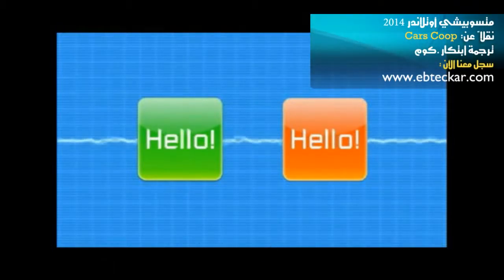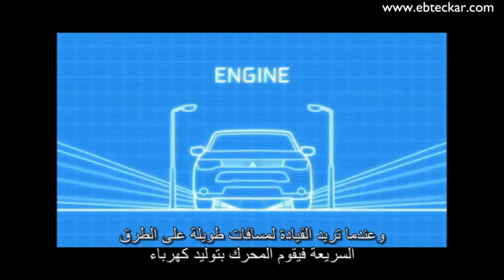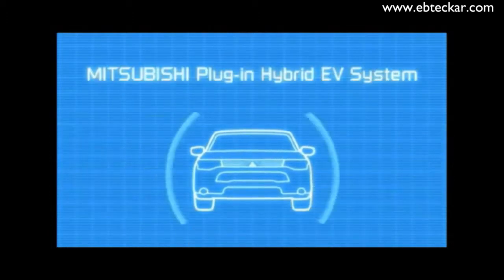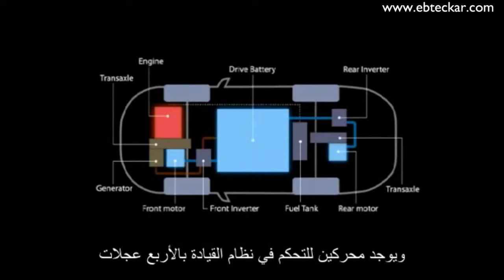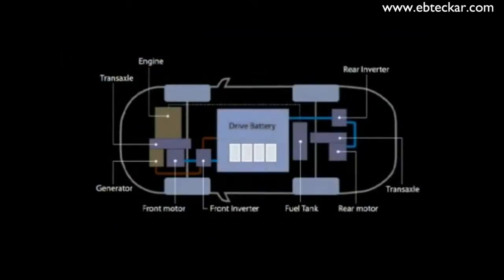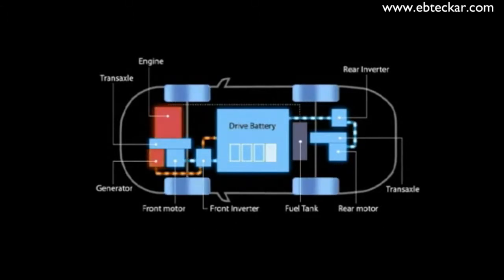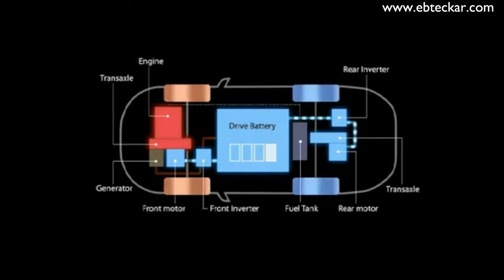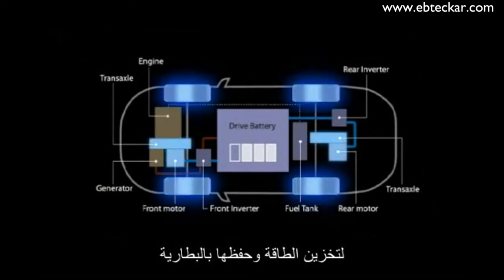سيارة متسوبيشي تعمل بالوقود والكهرباء معا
تستعد عملاق صناعة السيارات اليابانية "متسوبيشي" (Mitsubishi) في وقت لاحق من هذا العام، لطرح أحدث جيل من السيارات التي تعمل بنظام هجين (Hybrid)، وذلك سيكون في معرض باريس للسيارات (Paris Auto Show) أخر هذا العام.
ويعد الموديل الجديد "أوتلاندر 2014" (Mitsubishi Outlander Plug-in Hybrid) ... هو أول موديل مدعم بالمحركات الكهربائية في سلسلة خط الإنتاج.